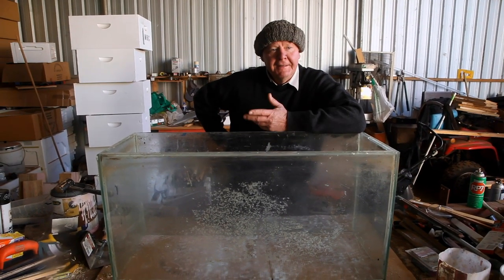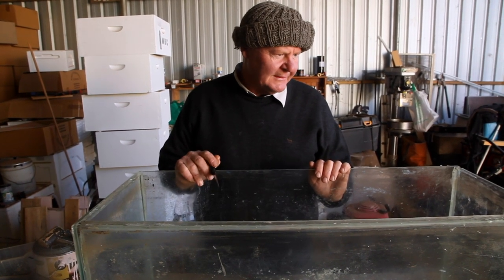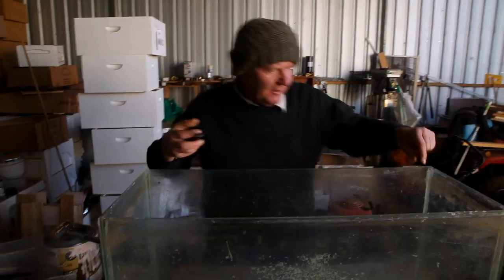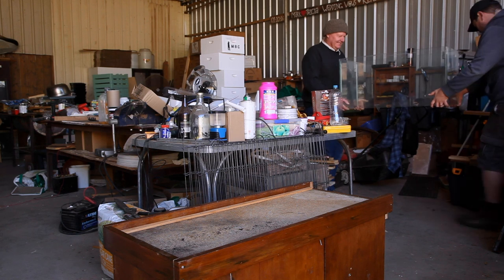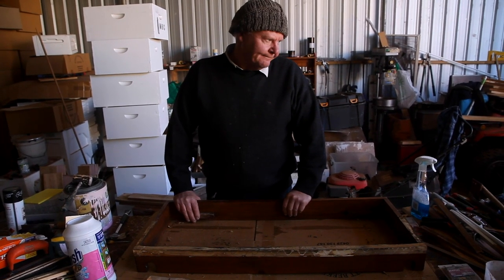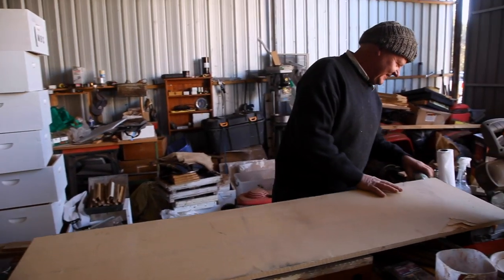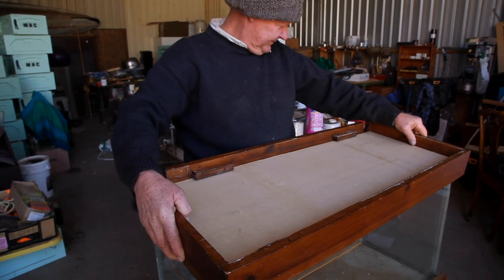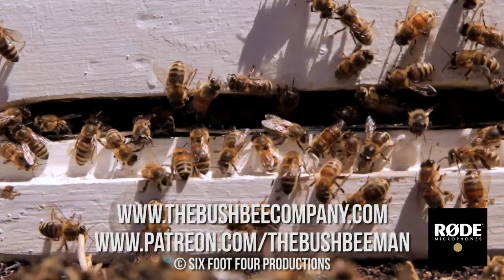How to Build a Fish Tank Observation Hive Part 4 - The Bush Bee Man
In this episode of The Bush Bee Man, Mark finishes the Fish Tank Observation Hive.

THANK YOU TO OUR AMAZING PATRONS:

Matt Barber
Jack West
Shannen Finnerty
Shuqian Hon
Trisha Dactyl